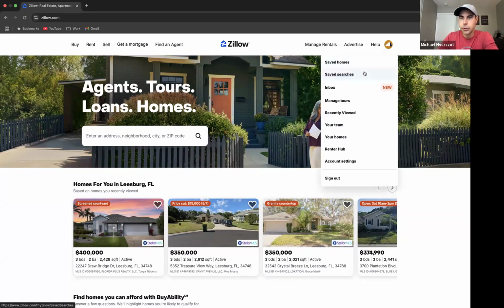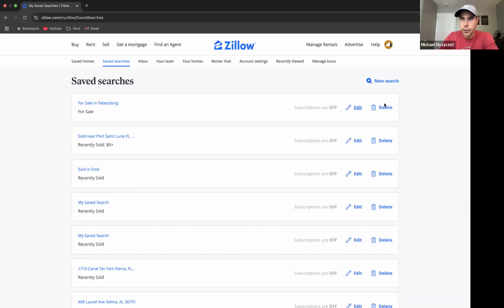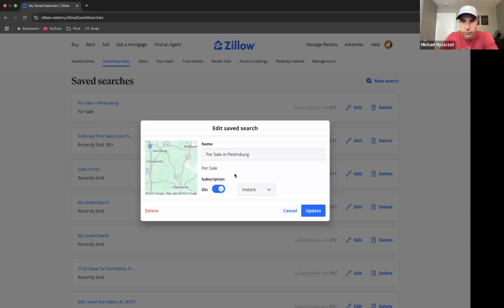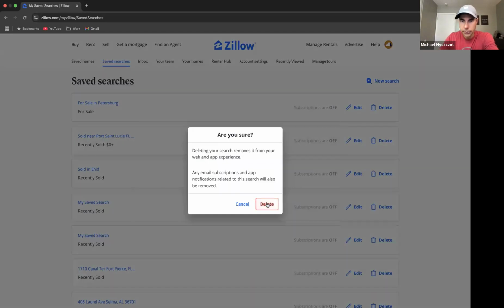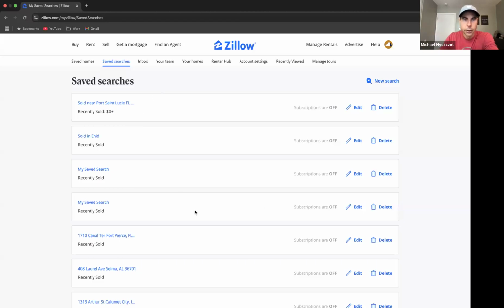How to Delete a Saved Search on Zillow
How to Delete a Saved Search on Zillow | Step-by-Step Guide

Struggling to delete a saved search on Zillow? This quick tutorial walks you through:
✅ Accessing your saved searches
✅ Adjusting or deleting a saved search
✅ Managing email notifications for saved searches

Perfect for anyone looking to declutter their Zillow account or customize their search preferences. Got questions? Drop them in the comments below, and explore our channel for more Zillow tips and tricks!

00:00 Delete a Saved Search on Zillow
00:06  Go to Your Zillow Account
00:30  Saved Search

RESOURCES | Want to Learn More About Real Estate Investing?

ABOUT Paul and Michael
Paul and Michael purchase properties nationwide to buy, renovate, and resale.  They focus on lead generation using REO property auctions, MLS, and real estate wholesalers.

If you have a property for sale please for our home buying criteria.

If you want to learn how to buy houses at auction, we created a simple to implement 7-step plan